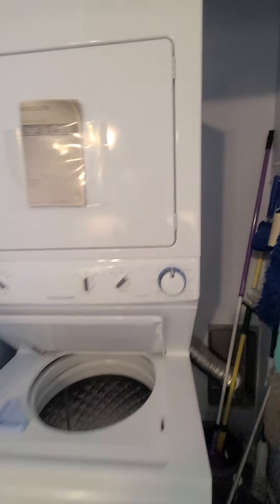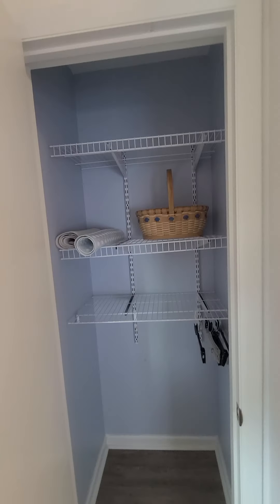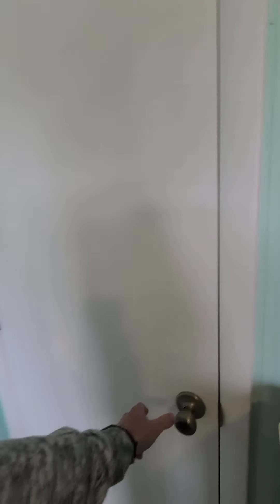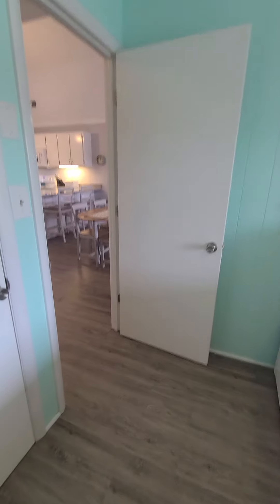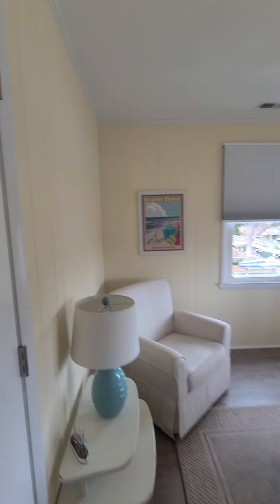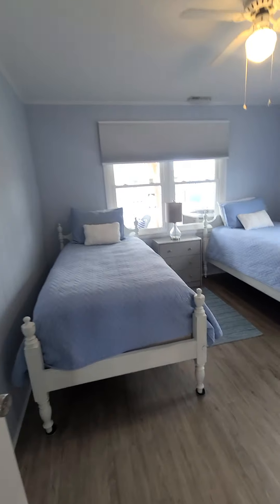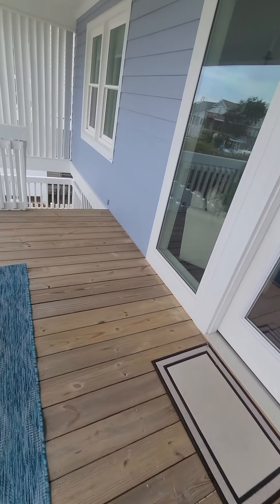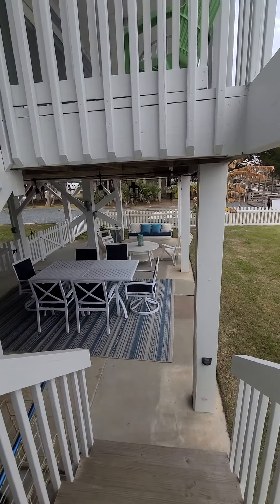132 Mar pt 3